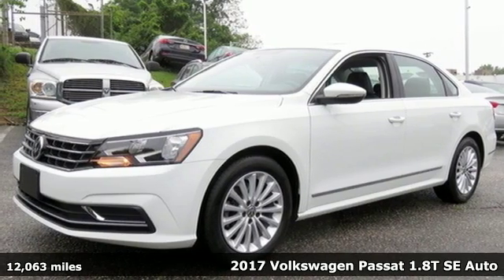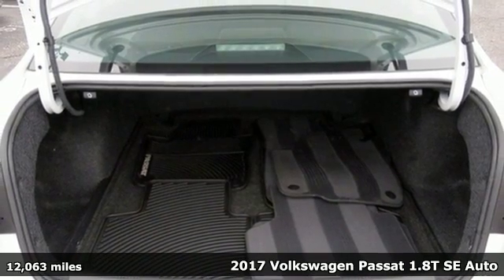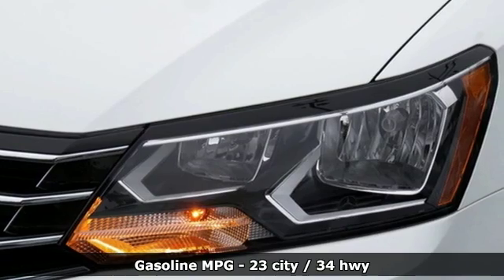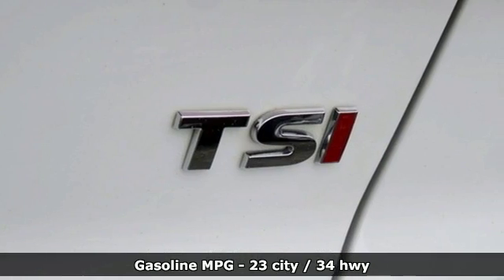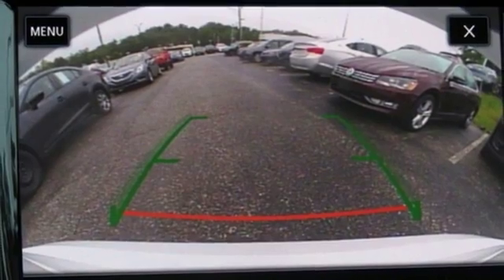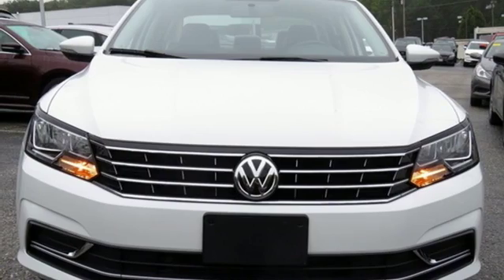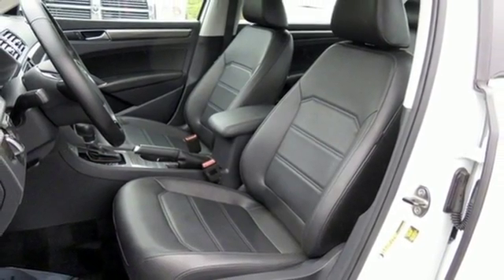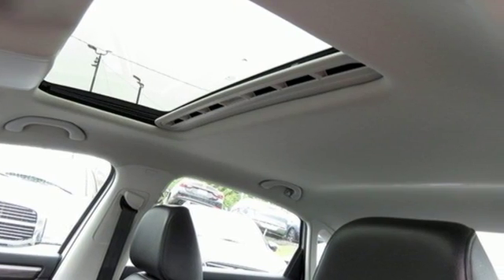Used 2017 Volkswagen Passat Baltimore, MD 5VU73457 - SOLD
Year: 2017
Make: Volkswagen
Model: Passat
Trim: 1.8T SE
Engine: 1.8L TSI
Transmission: 6-Speed Automatic with Tiptronic
Color: White
Interior: Titan Black
Mileage: 12063
Stock #: 5VU73457
VIN: 1VWBT7A30HC073457
CARFAX One-Owner. Clean CARFAX. Certified.

Address:
6624 A Baltimore National Pike